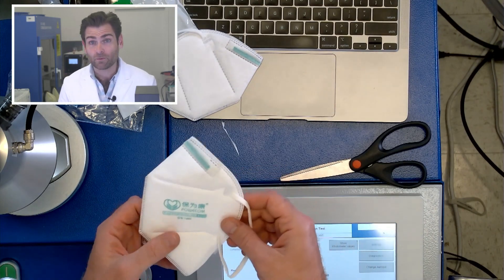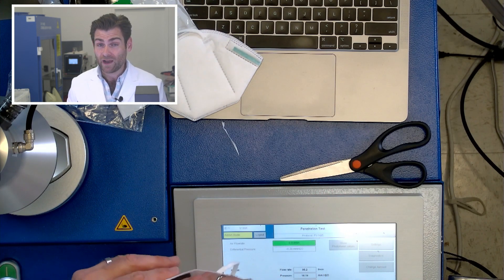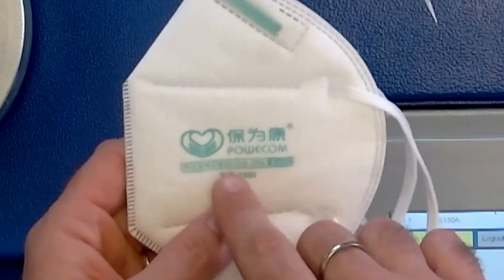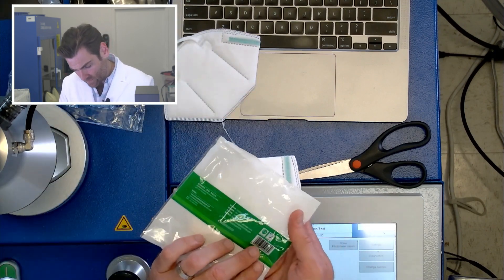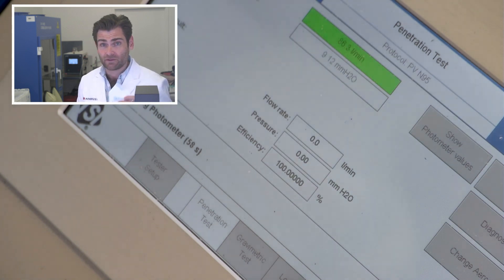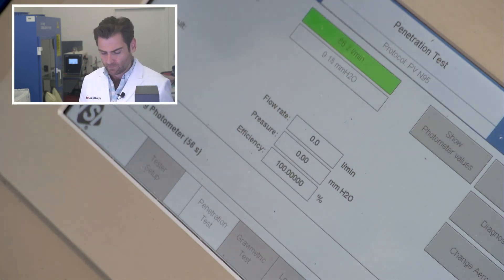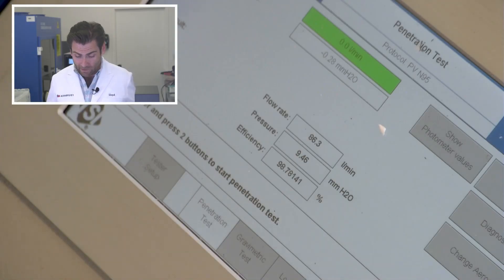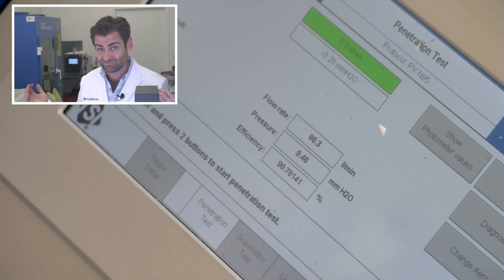Another Powecom? - Powecom KN95 (Chinese Version) Review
Powecom KN95 (Chinese Version) manufactured in China